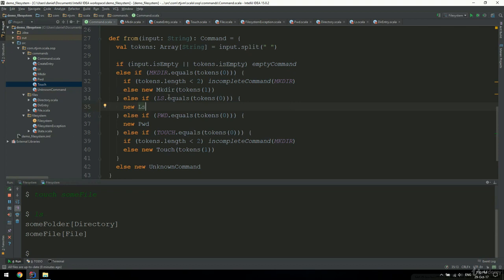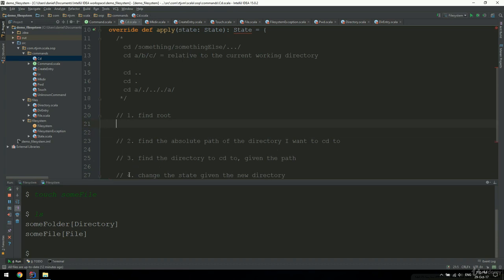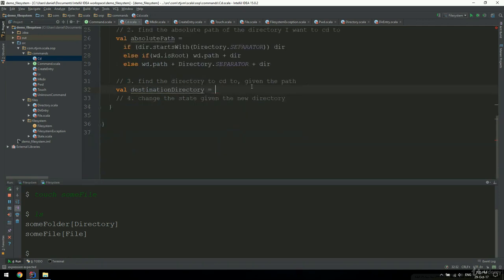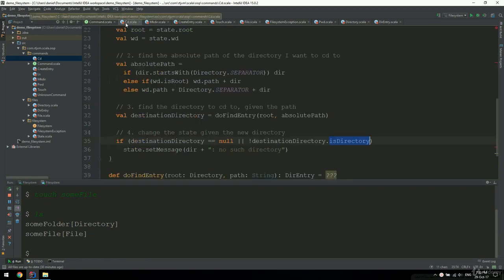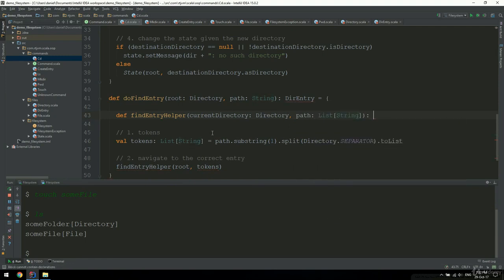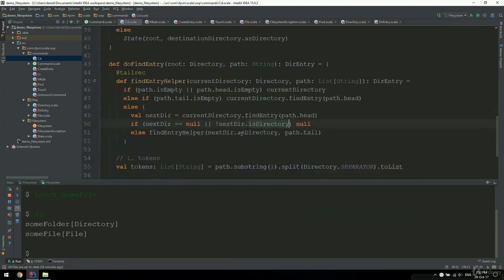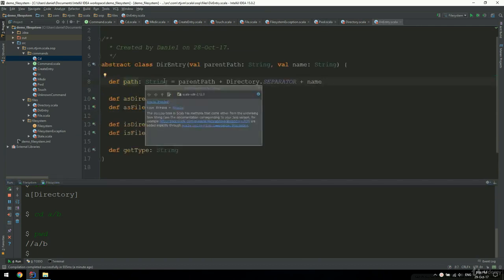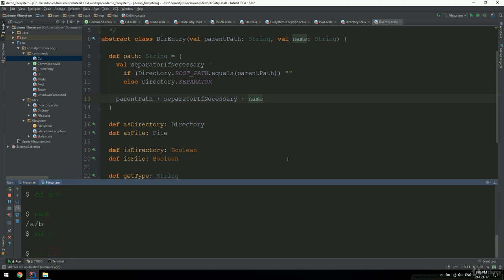Changing Directories CD and Traversing Immutable Structures, Part #7.4 Scala functioning